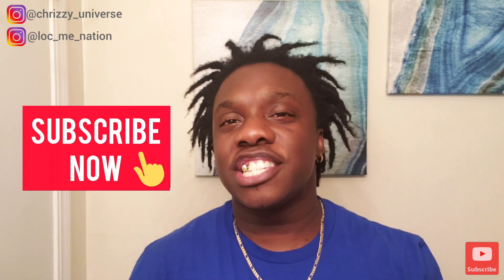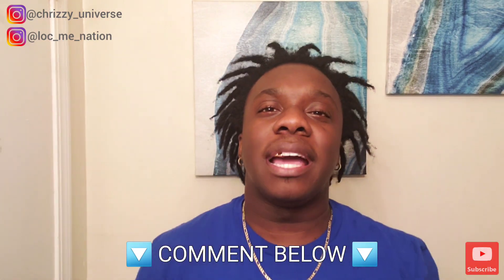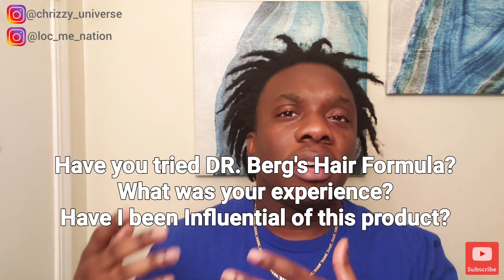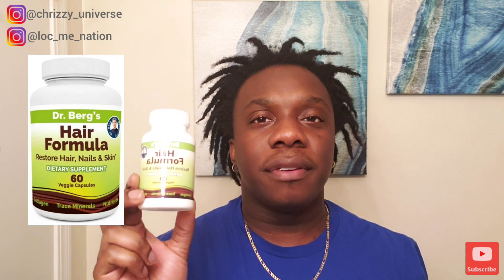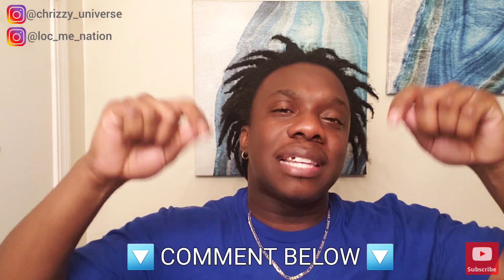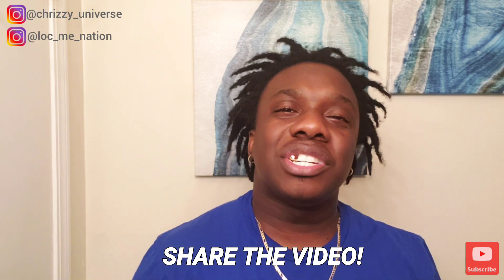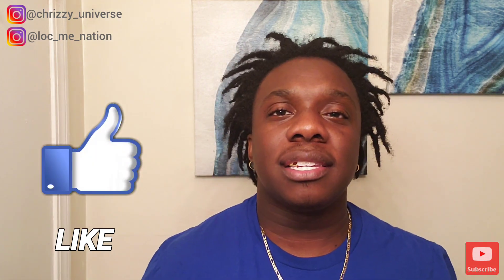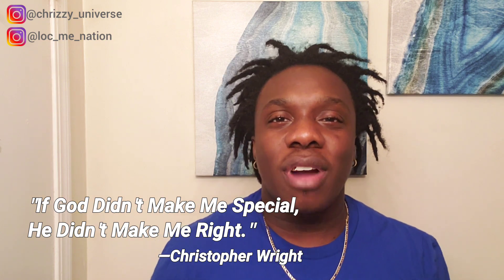Pt 2: DR. Berg's Hair Formula Review | 60 Day Results | Hair Growing In My Alopecia Area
Always wondered if Dr. Berg's Hair Formula would work for your hair loss (Alopecia). Then this video is for YOU! In this video, Christopher Wright goes over his 60 day review, the second bottle of Dr. Berg's Hair Formula. Christopher explains how he has seen great results in using this product in conjunction with other natural products increase his chances of improving hair growth in his Alopecia area. Now this video is the Part 2 of the "4 Month Loc Update | Semi Freeforming | Thick Locs | Alopecia Condition" check that video out as well for more information. Hope you enjoy watching the video. Stay tune for the next video...

Use this information at your discretion, making sure you research and consult with your dermatologist, trichologists and/or healthcare physician before using.

If you have any form of Alopecia and feel discouraged about starting your loc journey, make sure you tune in to Christopher's Loc Journey series. These videos are used to inspire, teach, educate, inform, and encourage you to go after your locs aspirations.

Take every advice with a grain of salt. I don't claim to be a loctictian, a locologist, a naturalist nor an expert but these videos are based on my experiences and opinions. So use and take and try at your own risk.

[{ ENGAGE }]

"LOC ME NATION" STAND UP B/C WE HAVE ARRIVED!

[{ RECOMMENDATIONS }]

A QUOTE FROM CHRISTOPHER:

"If God didn't make me special, He didn't make me right."  —Christopher Wright

PRODUCTS:

1. Dr. Berg's — Hair Formula (Amazon, Shop.DrBergs.com)

INGREDIENTS:

— Calcium Orotate
— Biotin
— Hydrolyzed Fish Collagen (Type I & III)
— Nutritional Yeast
— ConcenTrace AC
— Horsetail Pwd (Whole Herb)
— Stinging Nettle Ext 4:1
— Tocotrienol/Tocopherol Complex EVNolMax
— Take (Twice Daily)

2. UMZU — Redwood - Blood Flow Support (UMZU.com)

Need Help With Keywords, Tags, Search Rankings, Optimization, And How To Improve Your Overall YouTube Channel?

SC: @cwright12j